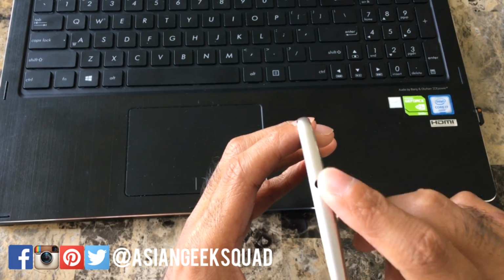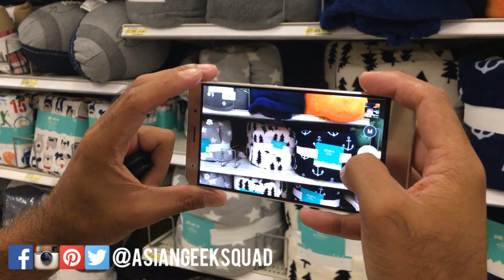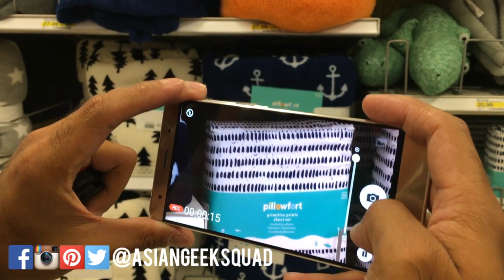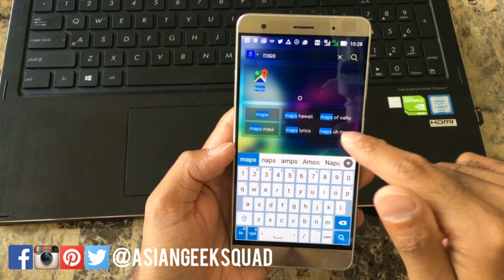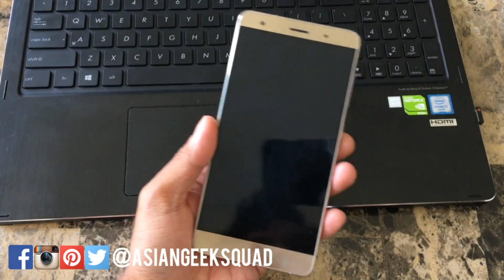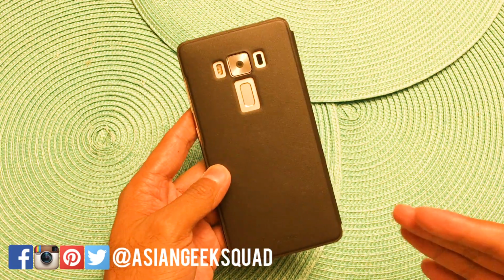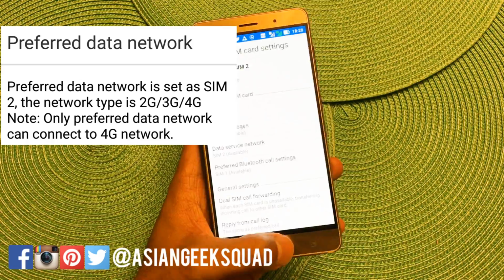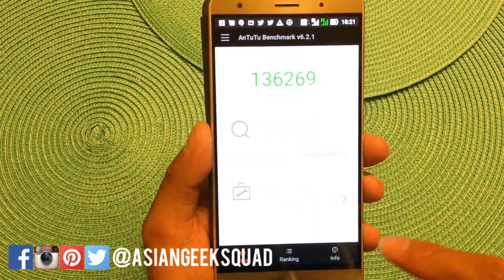Review - ASUS Zenfone 3 Deluxe 5.7" Edition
Aloha everyone,

Today, we review the ASUS Zenfone 3 Deluxe (5.7" edition).  I personally love this smartphone!